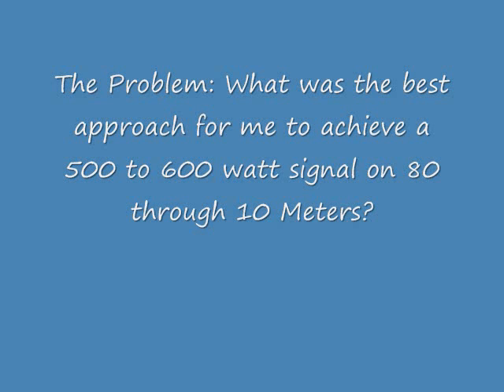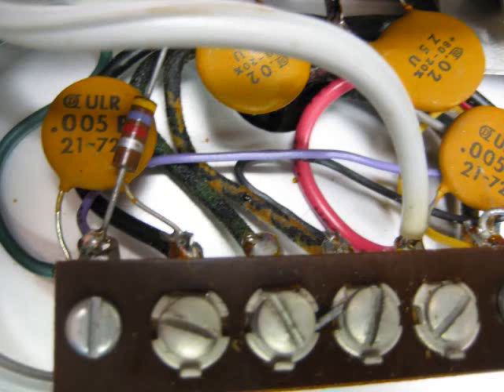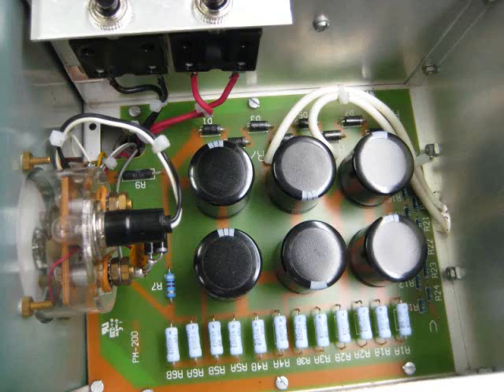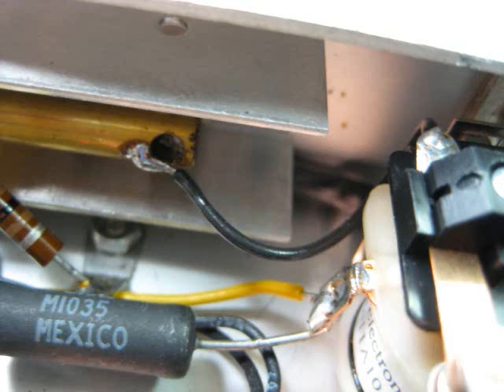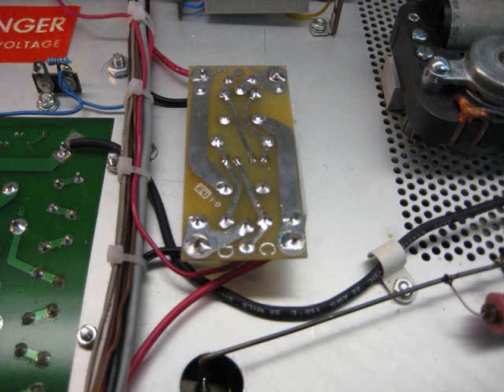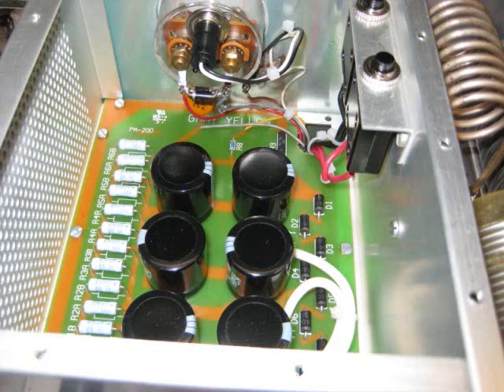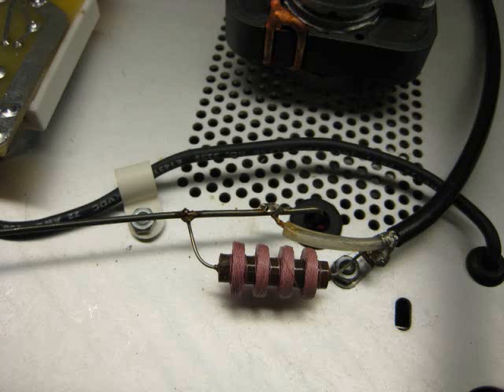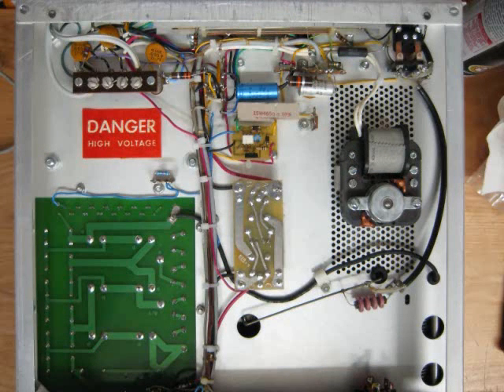SB-200 Upgrade & Modification With Narration from N6QW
The problem: Where to find a 500 to 600 Watt Linear Amp with high quality durable components and solid reliability. The Answer: Use an SB-200 as the basis fora project where by the majot components are changed and upgraded. This video documents what I did. 73's
Pete N6QW